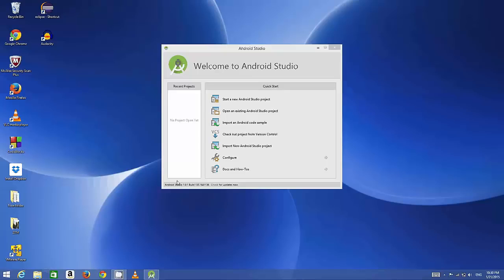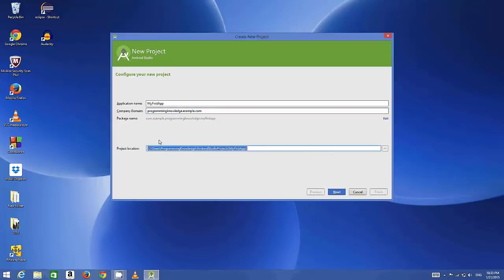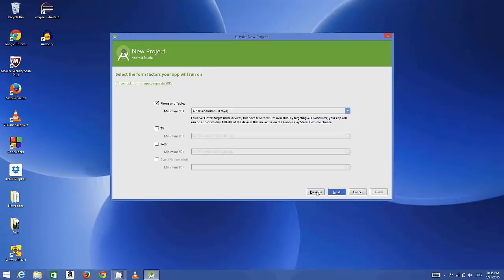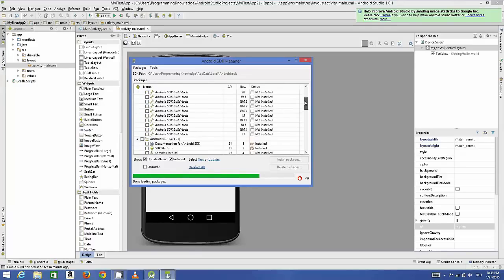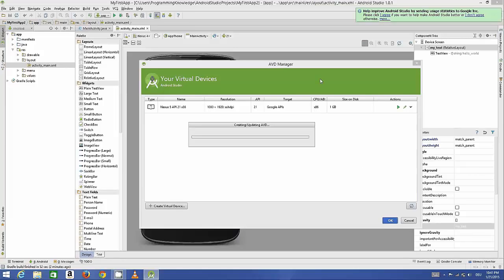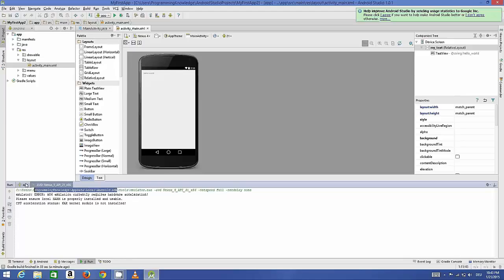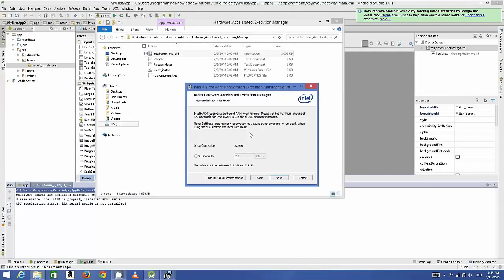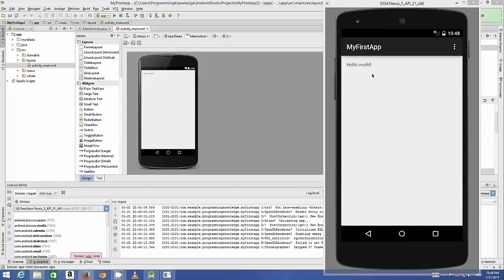Android Tutorial for Beginners 3 # Building Your First Android App Hello World Example